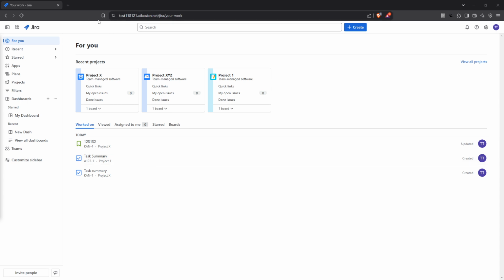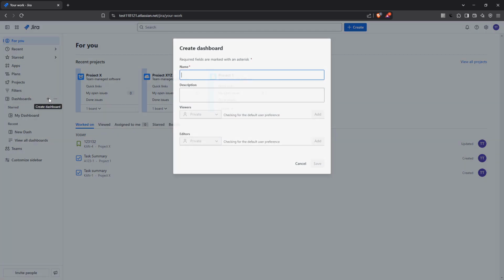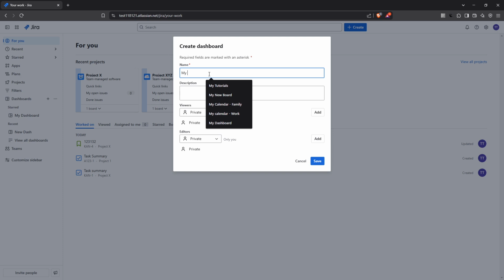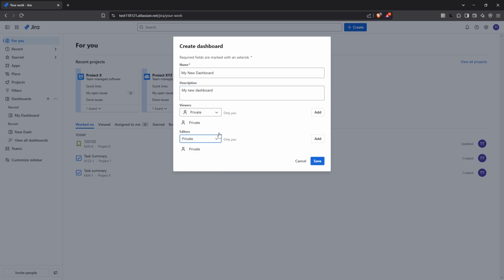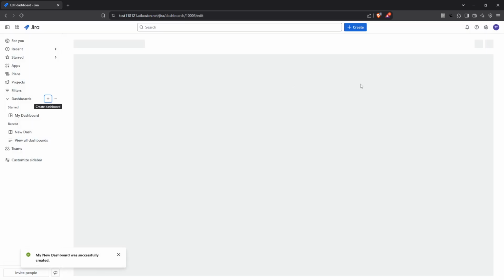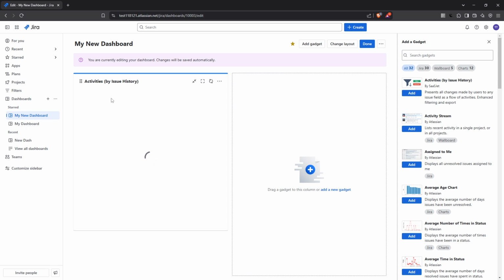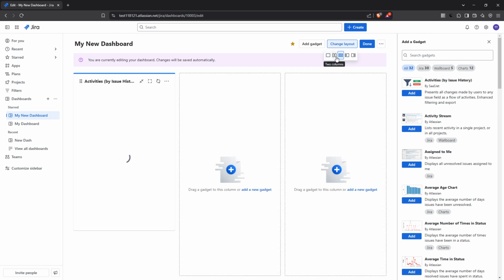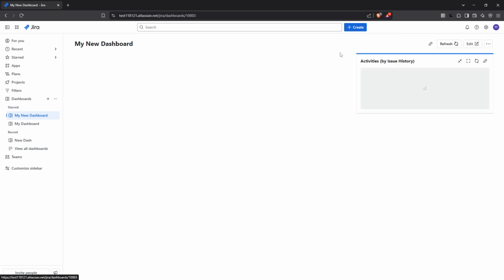How to Create Dashboard in Jira Fast! [2025 Full Guide]